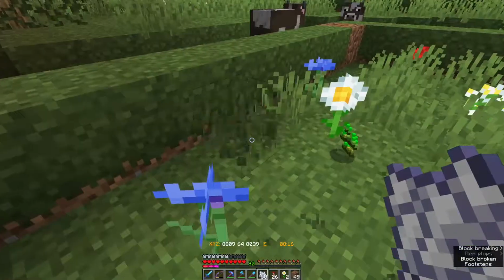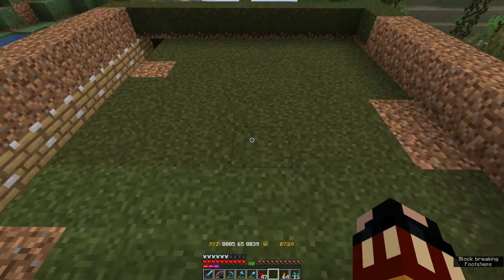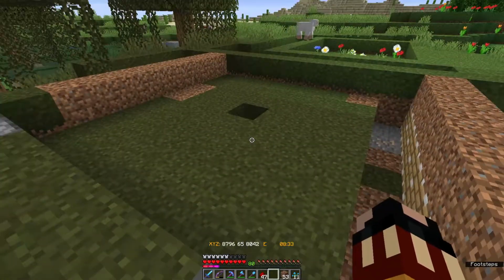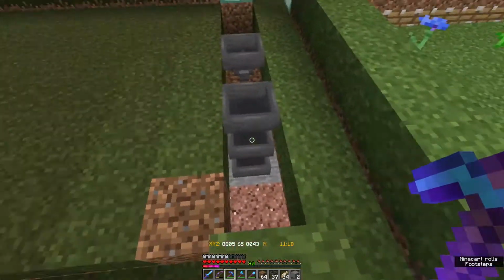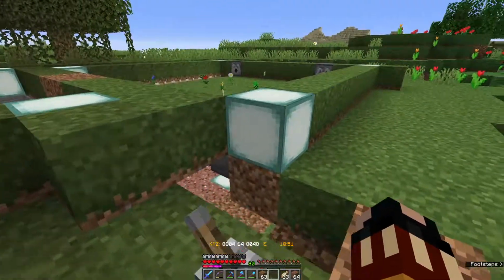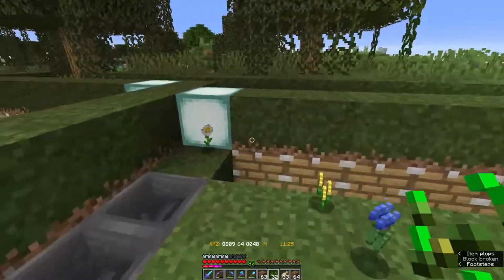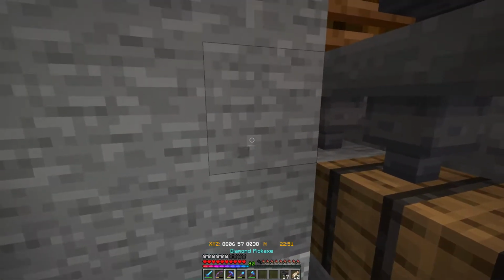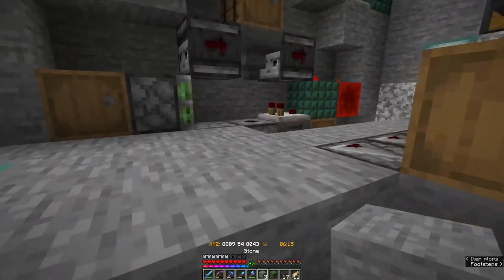Lands of Zankar Ep.33 - 🌷🐝🌹 "Updated/New Flower Farm[modular/AFK]!" - Minecraft 1.15.2 Server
Lands of Zankar Ep.33 - Hello! Welcome back to Lands of Zankar, today we build a updated/new flower farm, it's modular and AFKable! Come join the fun and enjoy the silly people we are! :)